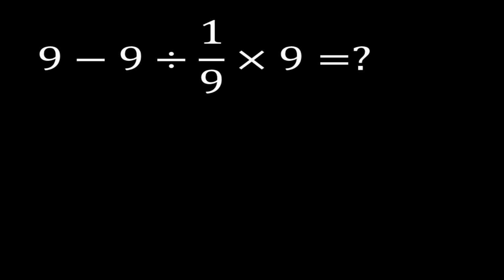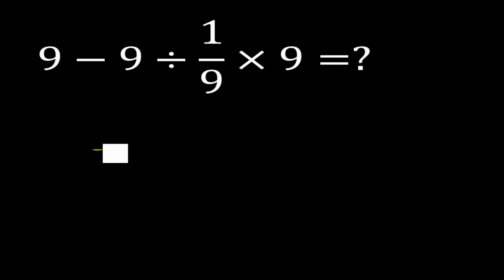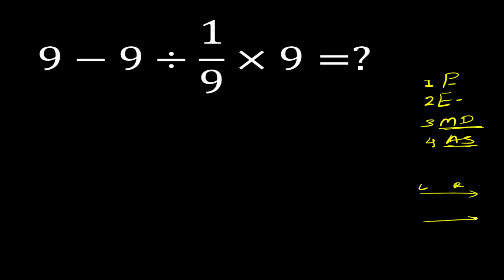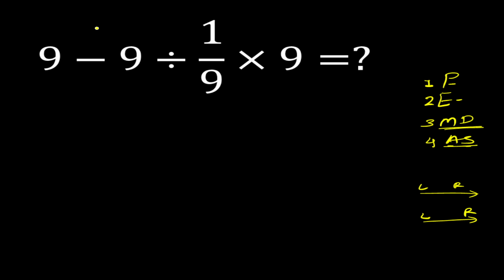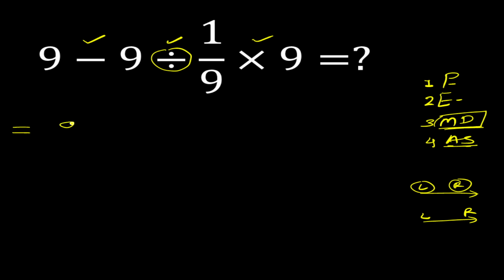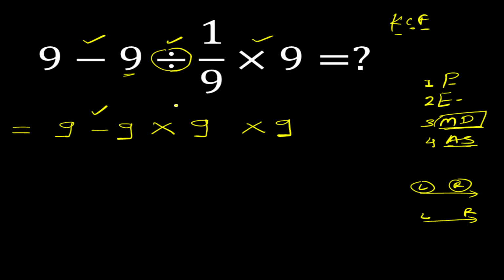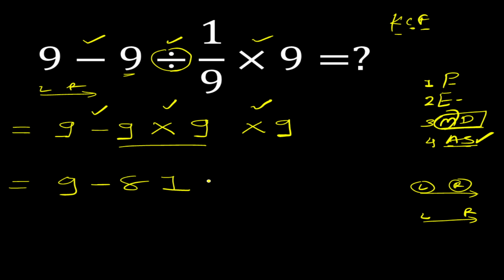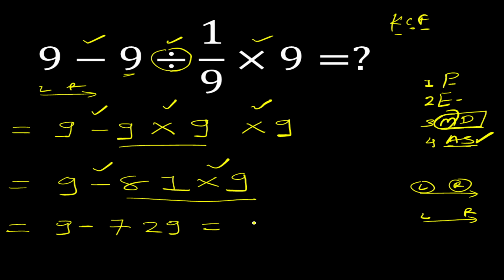Only 1% Can Solve This Math Problem!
Do you have what it takes to be in the top 1%? This math problem looks simple at first glance, but almost everyone makes a critical mistake. Only the most careful and logical thinkers get the correct answer!

In this video, we carefully break down the problem step by step using the correct order of operations, logical reasoning, and mental math strategies. If you rush, you’ll probably get it wrong. If you think carefully, you might just prove you’re in the top 1%.

This challenge is especially popular among math lovers and students from United States, Canada, United Kingdom, Australia, Germany, Switzerland, Sweden, Netherlands, Singapore, and Japan.

In this video you will:
• Discover the hidden trick behind this math problem
• Learn the correct PEMDAS strategy step by step
• Avoid the most common mistake 99% make
• Improve your speed and calculation accuracy
• Strengthen your logical and analytical thinking

Comment your answer before watching the solution — and see if you truly belong in the top 1%!